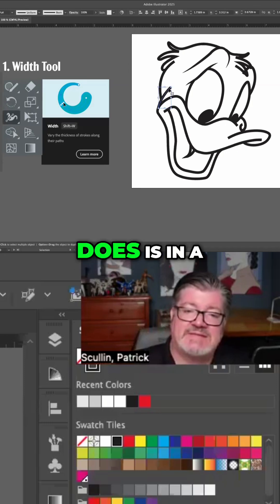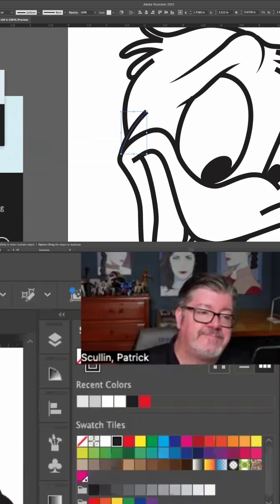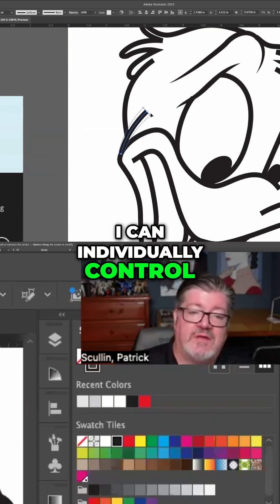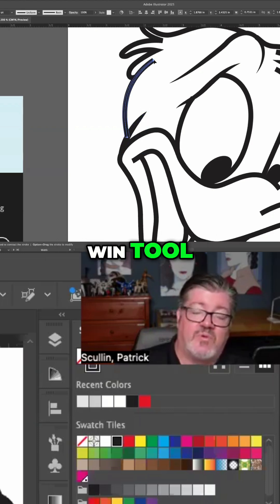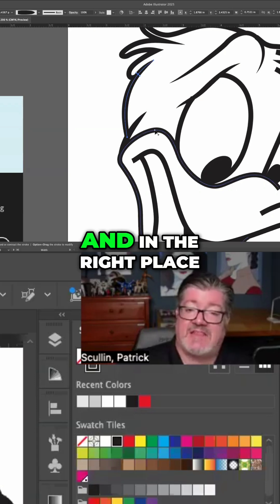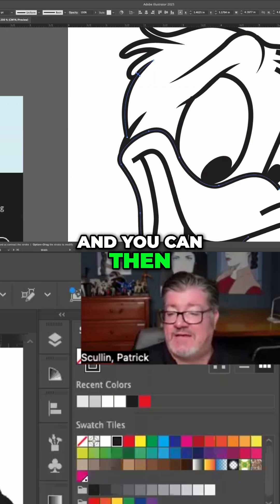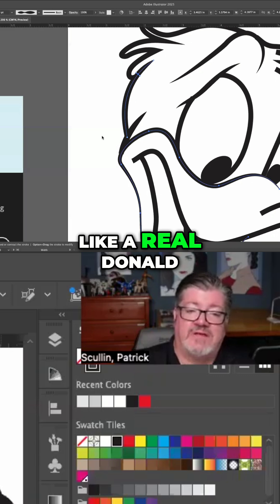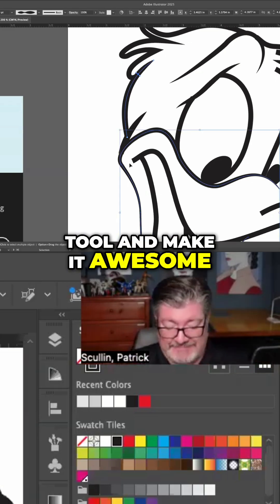Master the Width Tool: Create Stunning Lines in Seconds!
The Width Tool in Illustrator lets you control stroke lines individually! Expand or contract pieces, taper lines, and fine-tune shapes with ease. Total control over every contour!